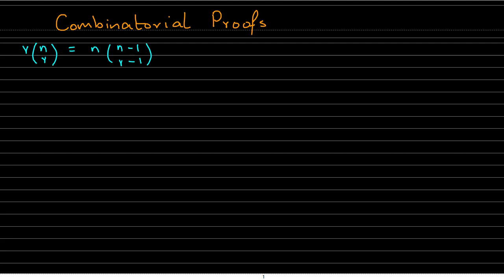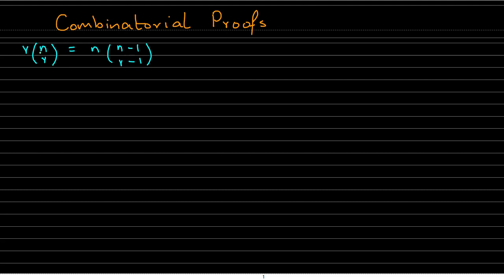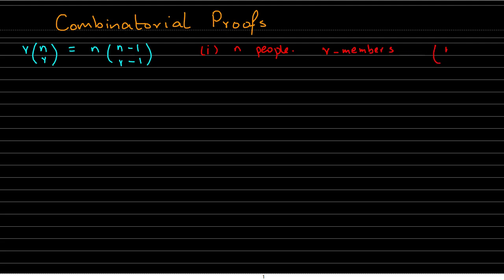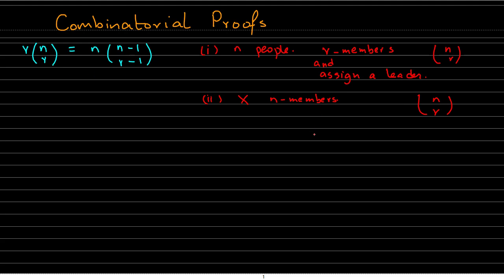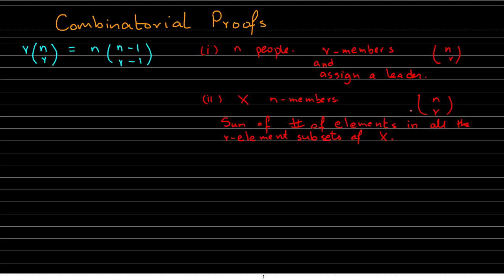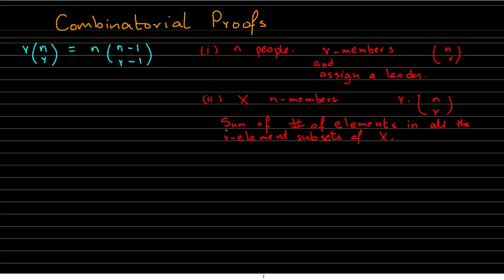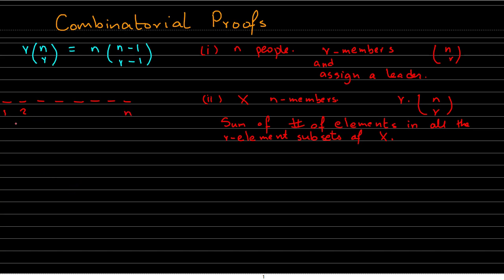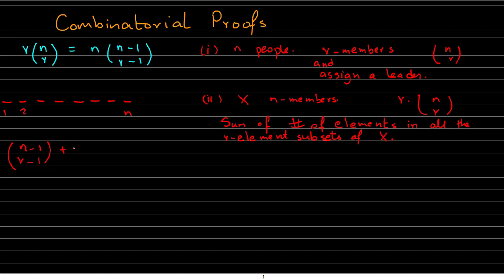Complete Olympiad Combinatorics Course: Combinatorial Proofs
I introduce you to Combinatorial Proofs in this video. The way to do so is to show that L.H.S and R.H.S of the identity is the answer to the same question. Hence they must be equal.